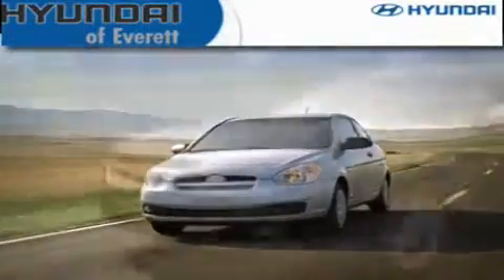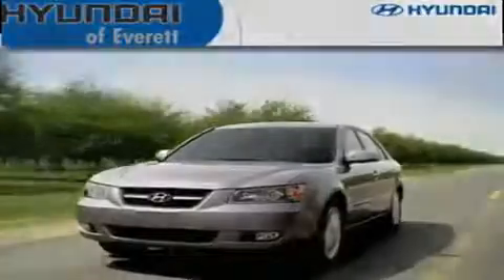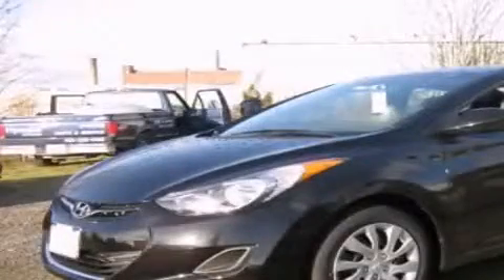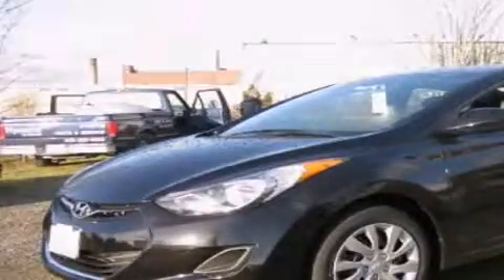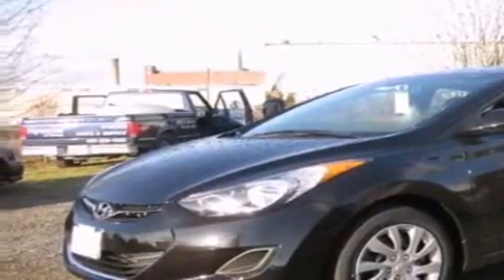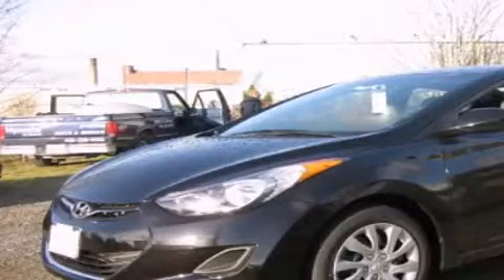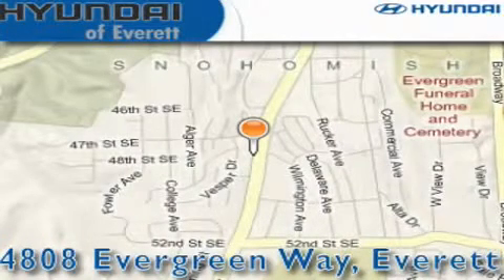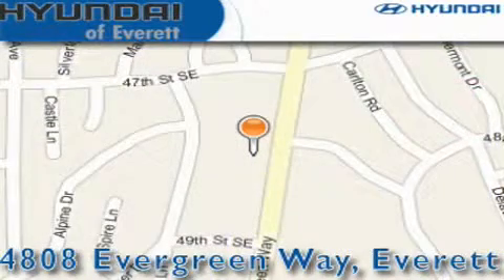2012 Hyundai Elantra Everett WA 98203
Year : 2012

 Make : Hyundai

 Model : Elantra

 Engine : 1.8L I4 DOHC 16V

 Trans . : Automatic

 Exterior : Midnght Black

 Miles : 25

 Interior : Gray

 4808 Evergreen Way

 2012 Hyundai Elantra Everett WA